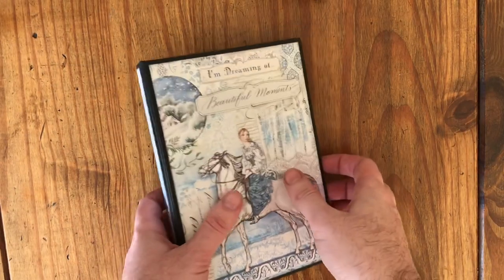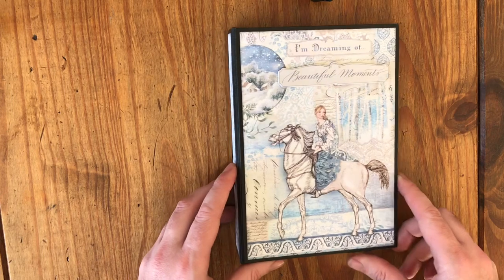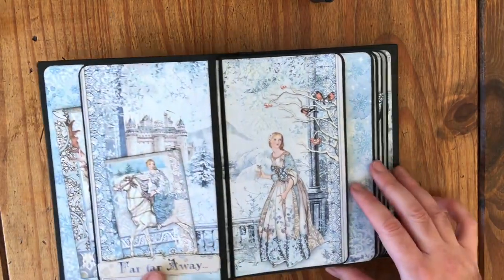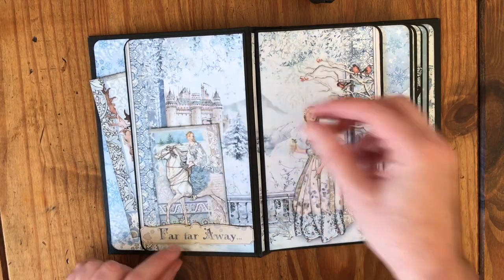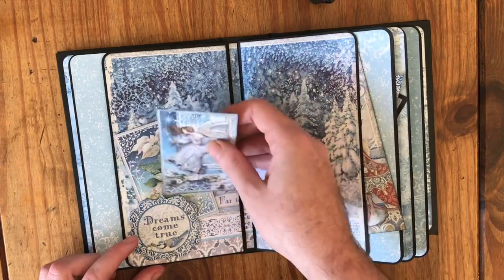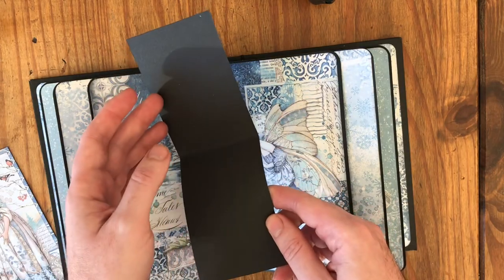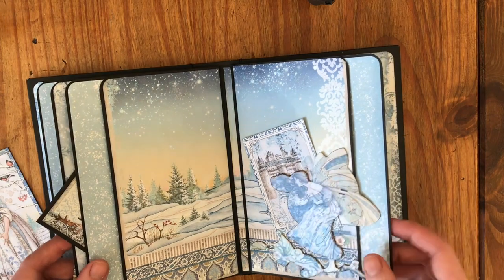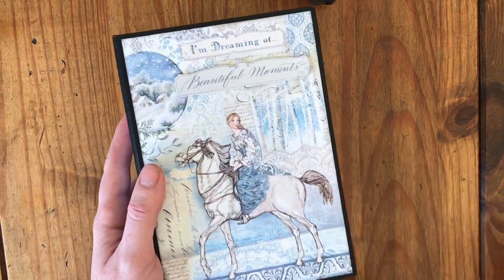Mini Album with Winter Tales by Stamperia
Here is a mini album made using just one pad of 8x8 Stamperia paper. You don't get much to a pad and they have nice scenic details so have tried to keep it open to show this off. I used some die cut shapes too for decoration and tuck spots. I got the papers from In2Craft as their prices can't be beat!

to share your makes.